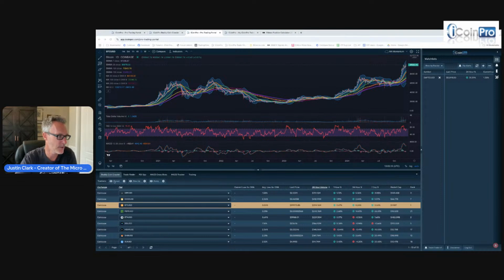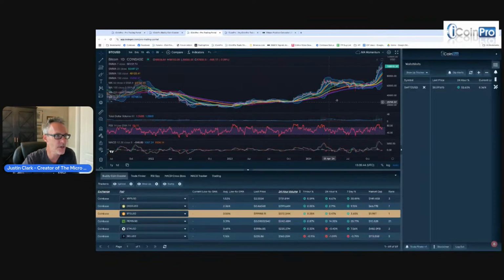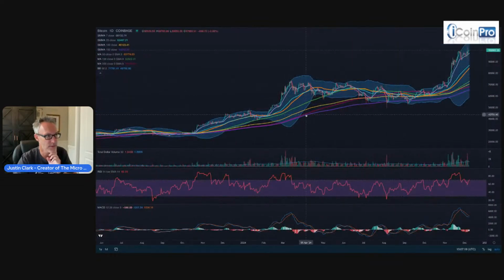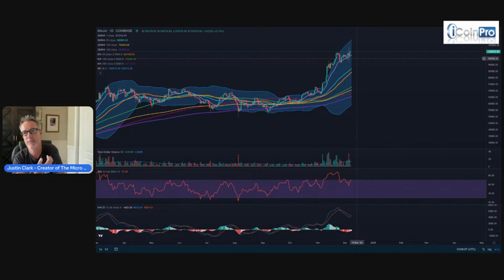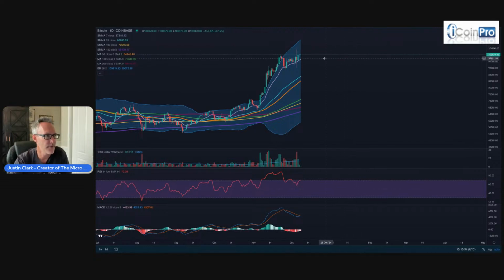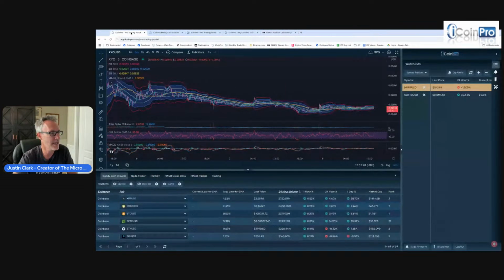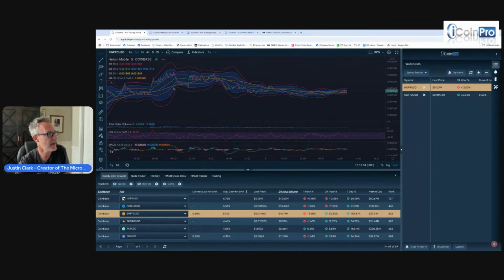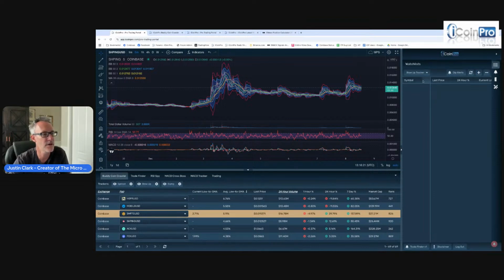Morning Market Analysis for Bitcoin and Crypto from iCoinPro - December 8th, 2024